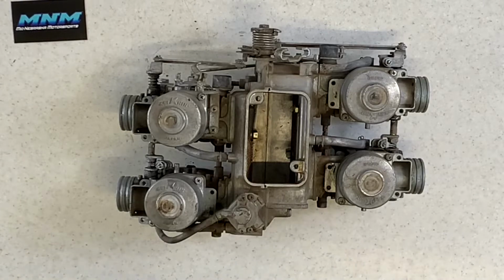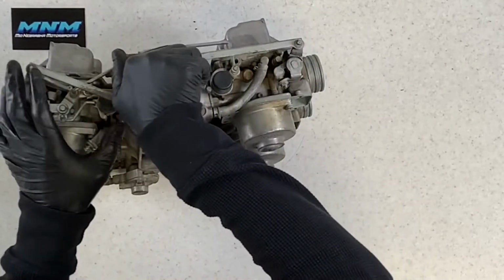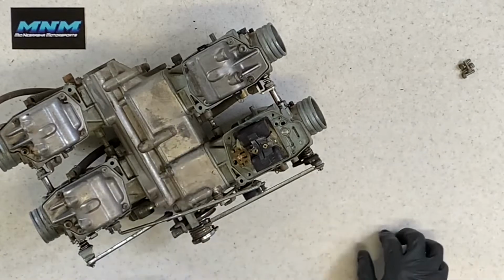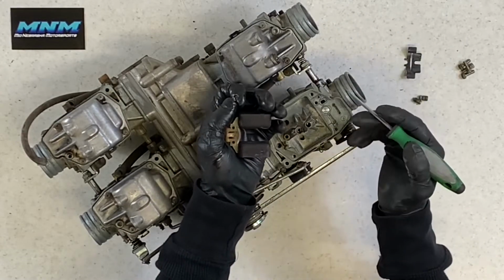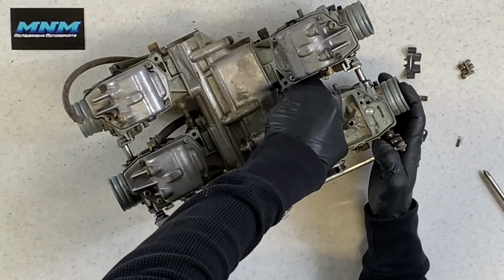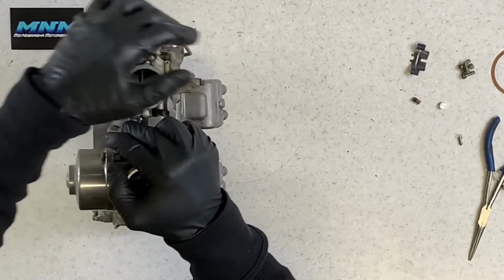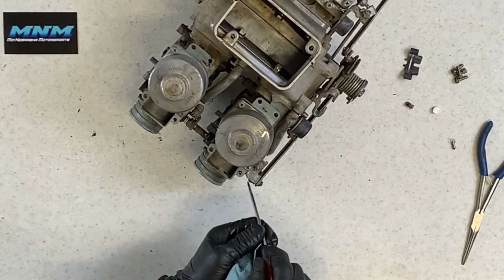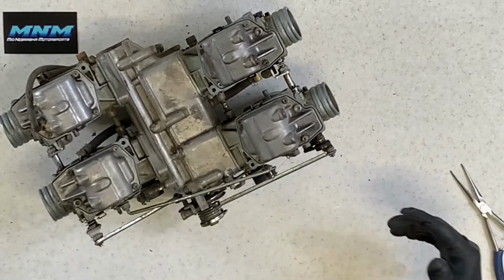Honda Goldwing 1000 - Won't Start / Won't Run / Doesn't Idle - Carburetor Clean / Carb Rebuild Kit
Bike been sitting for awhile? It's not uncommon for this carburetors to get gummed up and needs a rebuild. Watch a full carburetor restore on the 1977 Honda Goldwing 1000 Link below for the overview of this model.

Carb Rebuild Kit

Air Filter
Engine Oil
Oil Filter